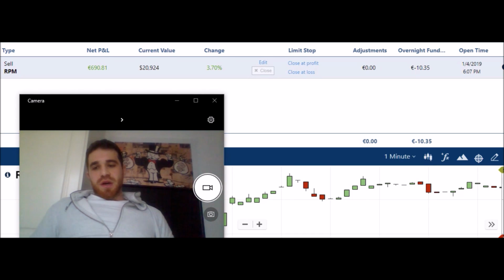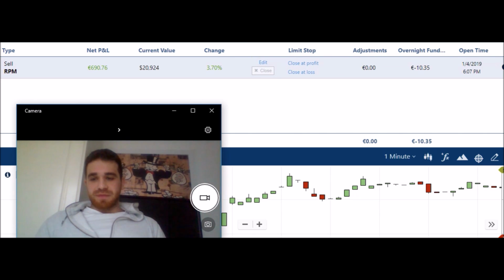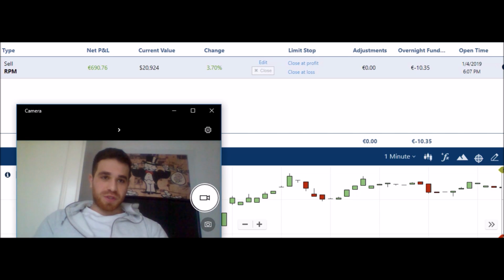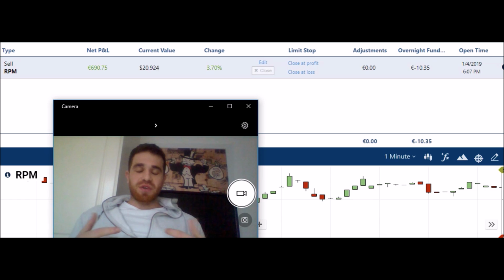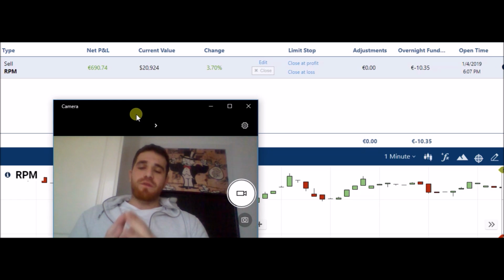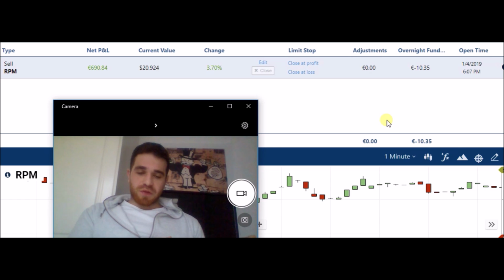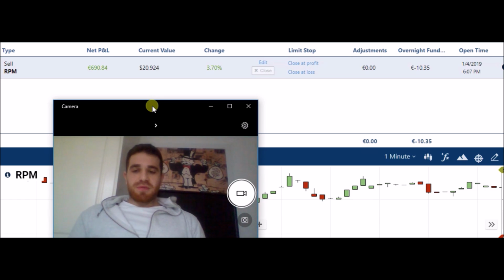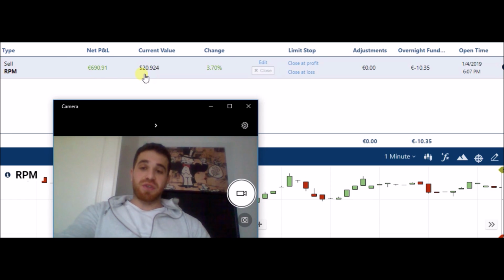SWING TRADING FOR $600 PROFIT | Trading Stocks For Beginners 2019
How to trade stocks if you're not great at day trading stocks. Watch me swing trade based on my day trading strategy. 3 in 1 stock course